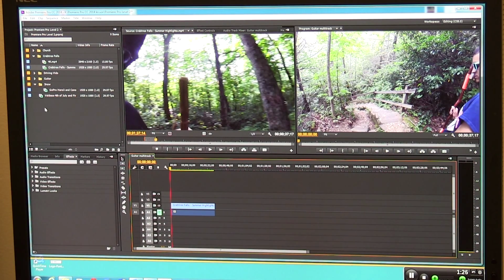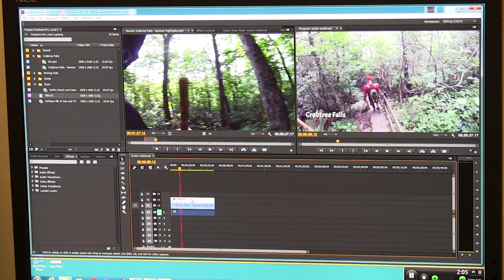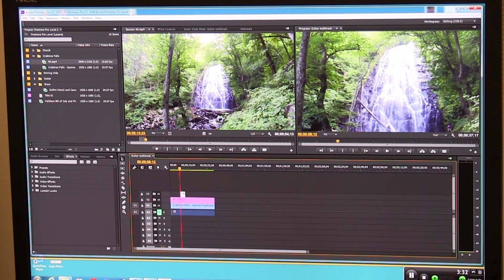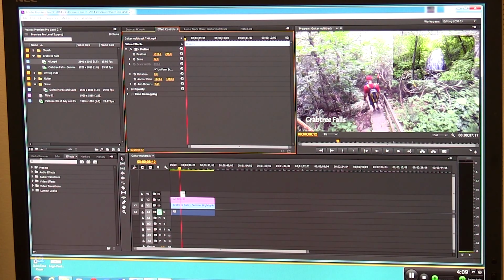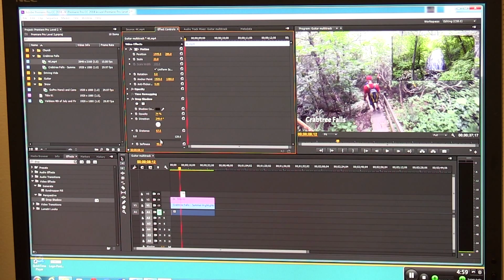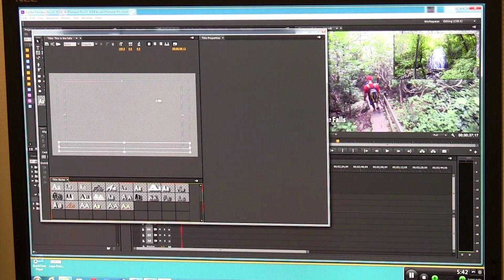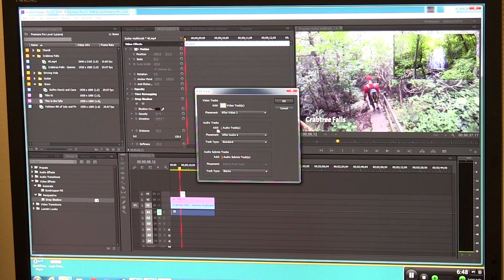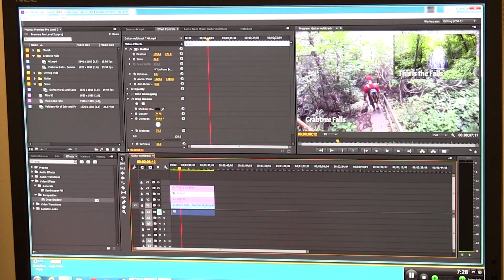Adobe Premiere Pro CC 2014 Lessons - Part 12 - Adding Audio & Video Tracks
This is Part 12 in a multi-part series of lessons on how to edit and export video with Adobe Premiere Pro CC 2014. In this segment we learn how to add additional Video and Audio tracks so we can overlay multiple video layers. We also learn how to create some video insets, resizing video to lay over another portion of video. We learn how to apply a drop shadow to our video inset. We learn a bit about positioning video using the Motion Effect in the Effects Control Panel. Important - Here's the link where I'm posting all these videos and descriptions so you can find what you are looking for faster